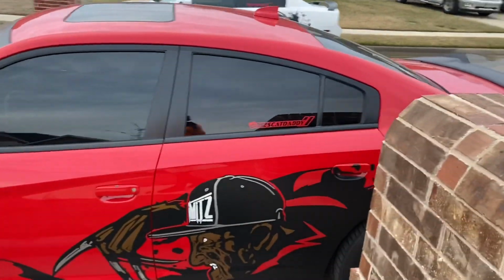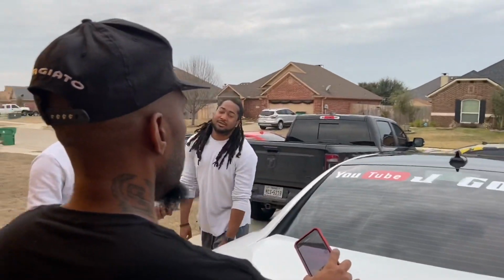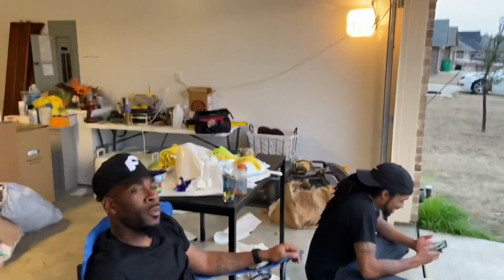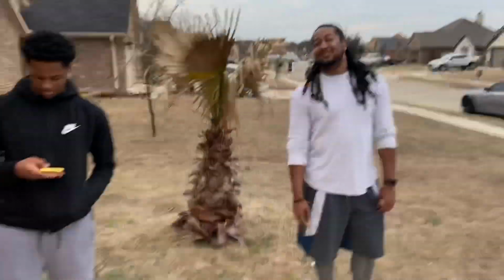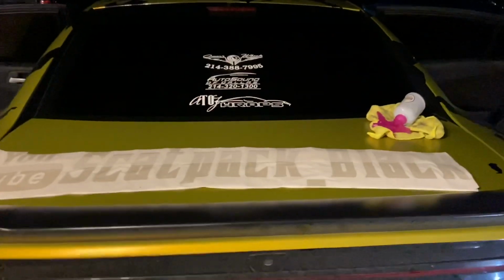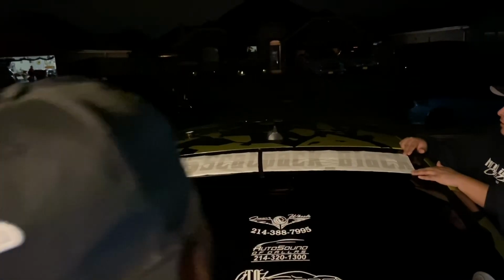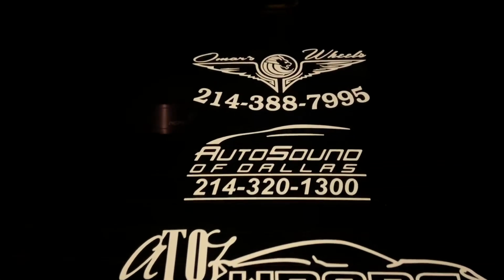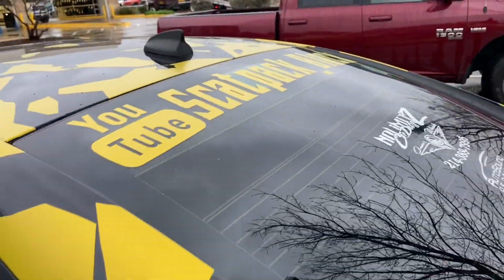1000 subscribe in a month so I had to add this!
If y’all be decals get at my boi